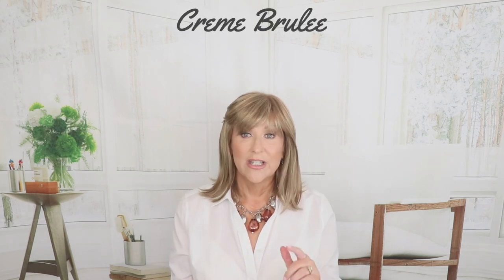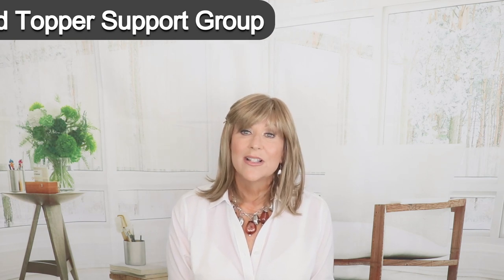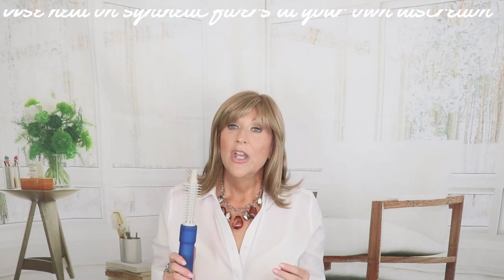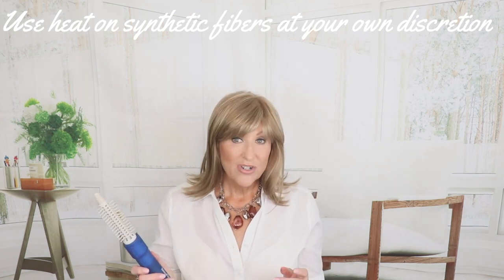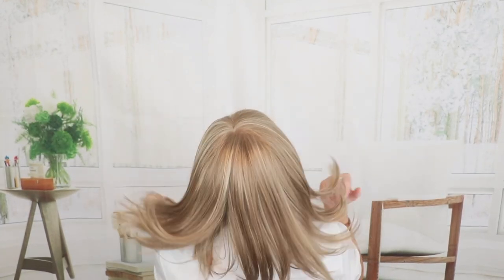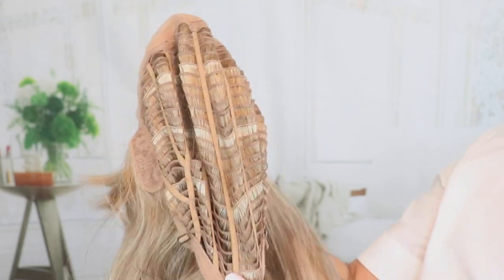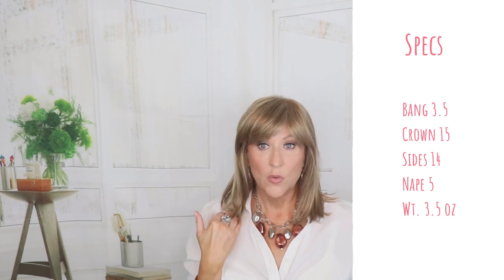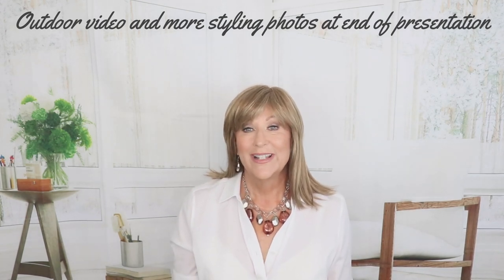Push Hair ROWAN Wig Review | 16 Creme Brulee | CRAZY WIG LADY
CRAZY WIG LADY presents a wig review of the new (2021) Rowan style by Push Hair in the color 16 - Creme Brulee.  Wig(s) and products featured in this video were sent to the reviewer free of charge. The reviewer/influencer is not otherwise being compensated for their time or content.

◼Check out the entire Push Collection here!